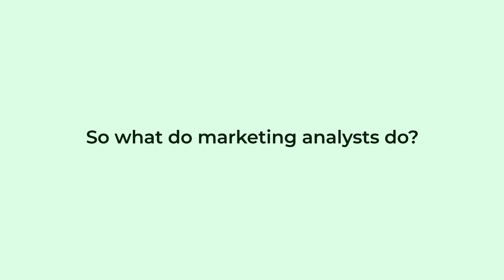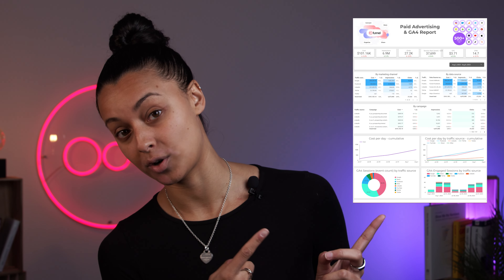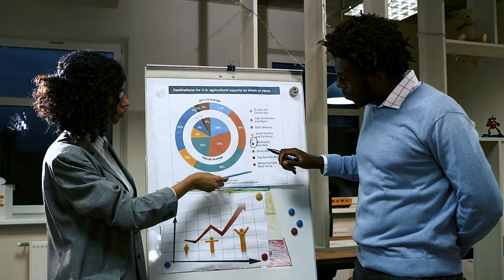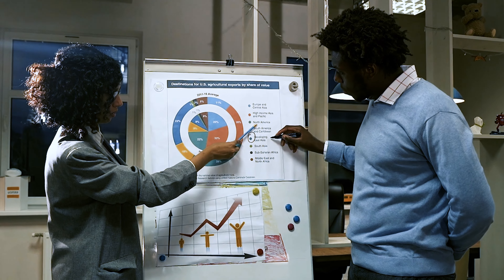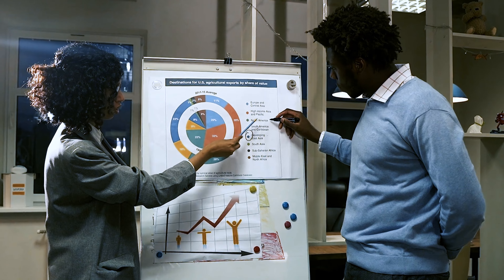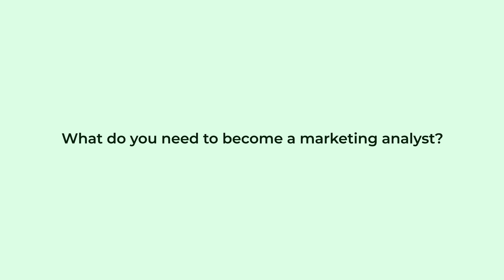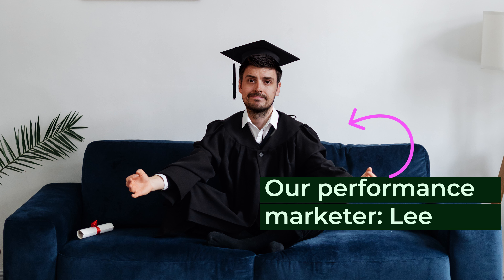What Does a Marketing Analyst Do?! (Job Description and How to Become One)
So what does a marketing data analyst do? In this video, we cover everything from what a marketing analysts job description and responsibilities can entail, to what type of qualities a marketing analyst needs to thrive in their role and what educational background they may have.

Overall, marketing data analysts are responsible for determining ways a company can better their marketing efforts through providing their team with insights. This requires skills in data analysis, data visualization, communications etc.

If you’re an aspiring marketing analyst, here are some videos to help you in these areas 🔗 ⬇️

00:00 - 1:43 - What does a marketing analyst do?
1:44 - 4:27 Marketing analyst job description and responsibilities? (Data anlysis, data visualization, project management + more)
4:28 - 5:36 - What do you need to become a marketing analyst?